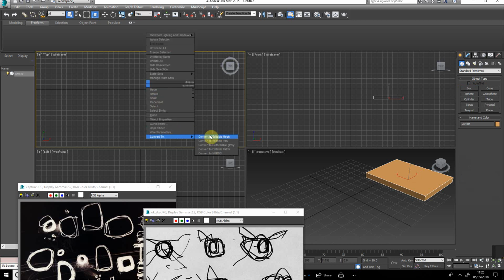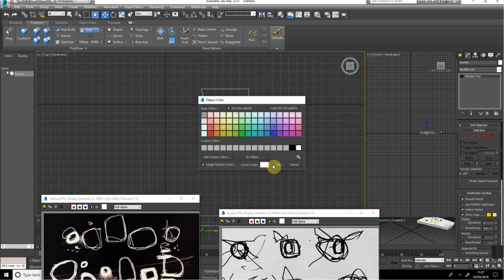Cities Of Imagination Architectonic Jam 003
A session of Cities of Imagination -

I start to make a map in 3ds Max and talk about how I think about the shapes I am creating to make them look like it all fits together.

I also talk about how I might get the design onto a fabric using a digital embroidery machine.
Improvisational sessions where I look at aesthetics, structure, form, color etc rather than focusing a lot on how to do things in the apps I'm using, although you can see how to do this too!

I'm going to be using 3d software such as Blender, 3ds Max, Substance Painter and Substance Designer.

for the 3Z Universe.